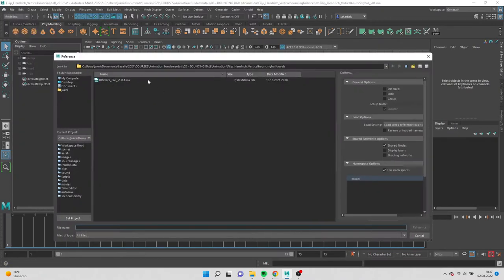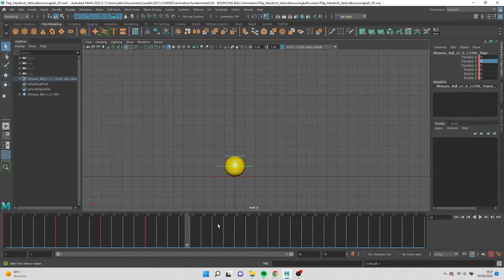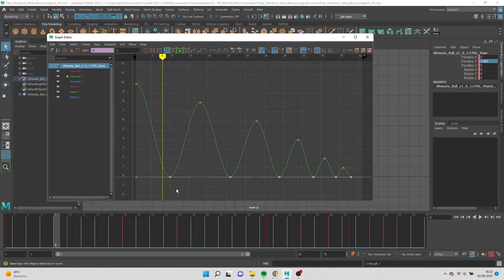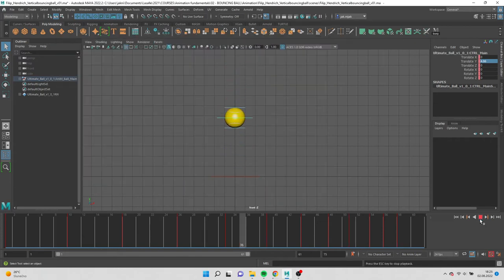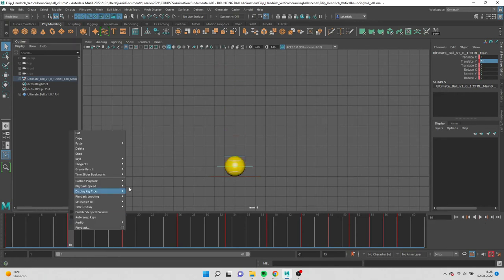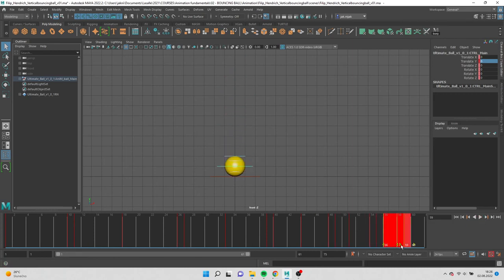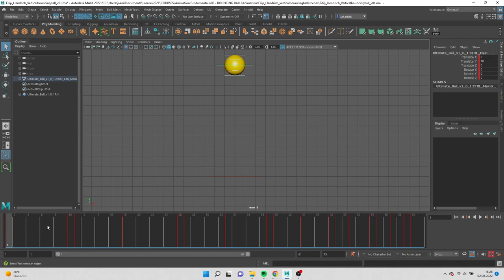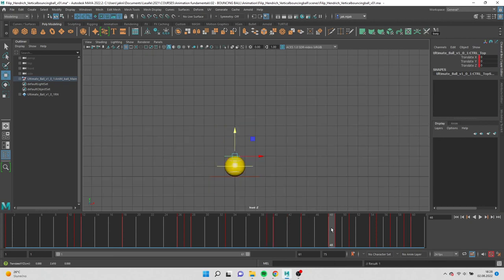Bouncing Ball - Maya Animation Tutorial For Beginners | Part 1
3D animation tutorial for beginners with fundamentals of animation, practice animation with me and learn the principles of animation in Autodesk Maya.
Here you are going to learn how to create bouncing ball animation with squash and stretch.